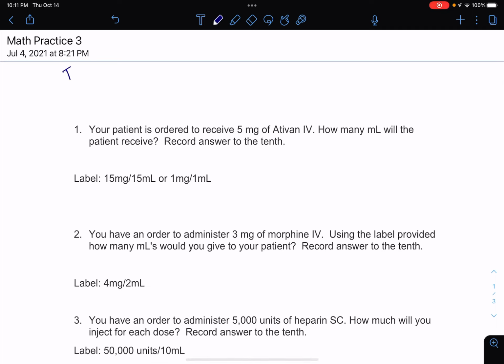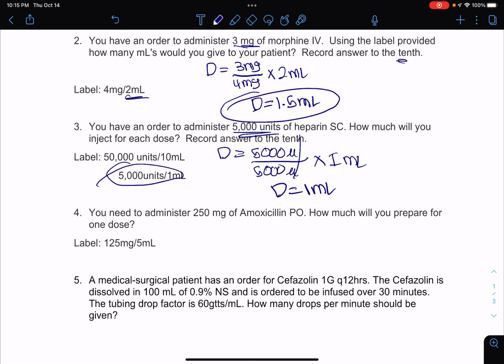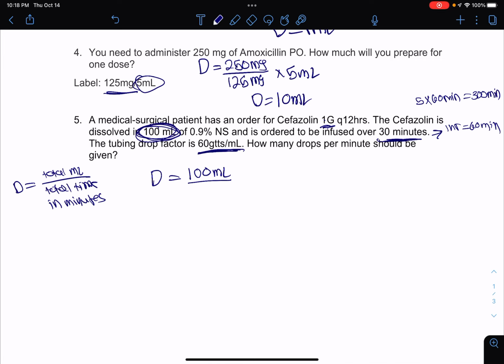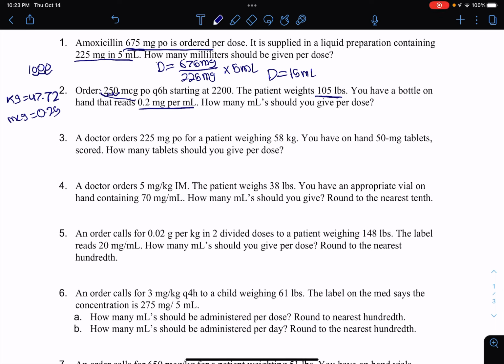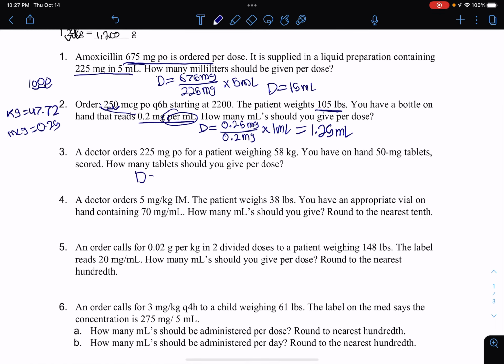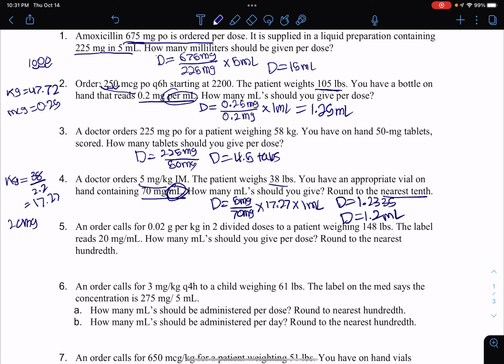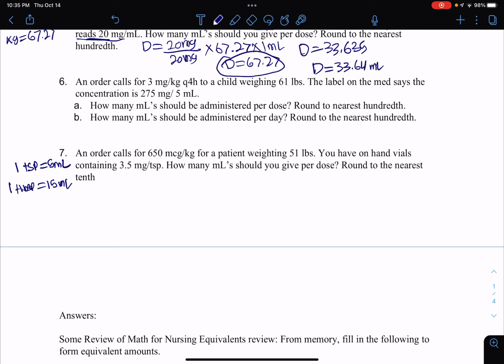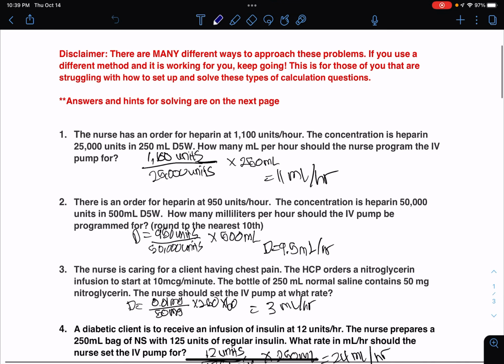Nursing Dosage Calculations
Explaining how to do dosage calculations.